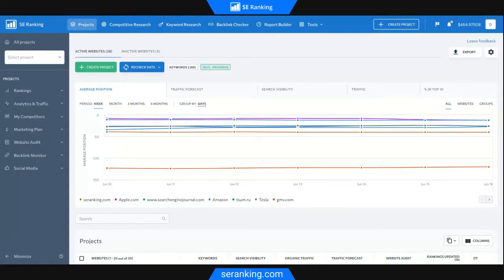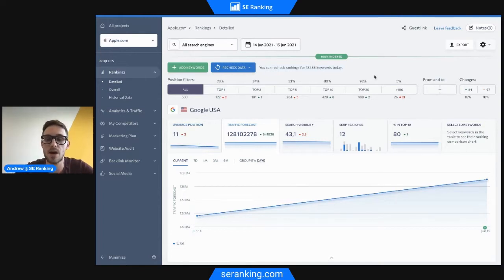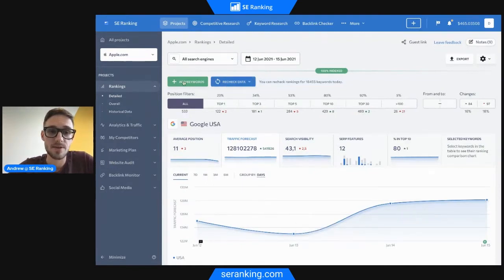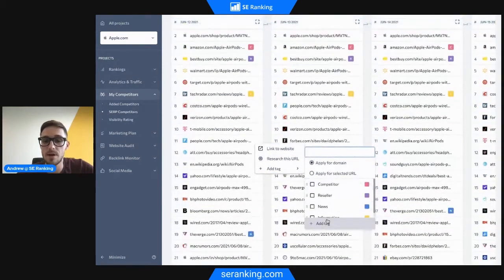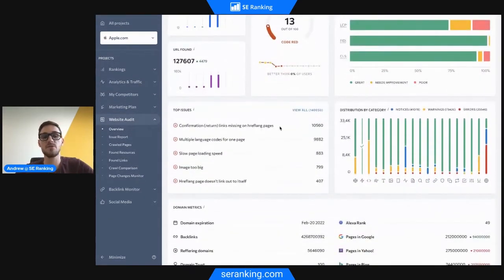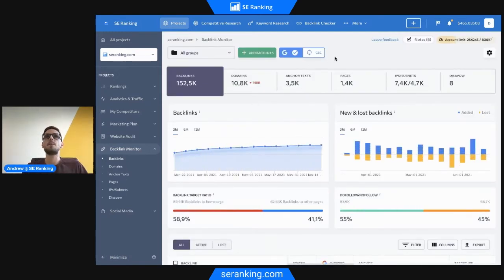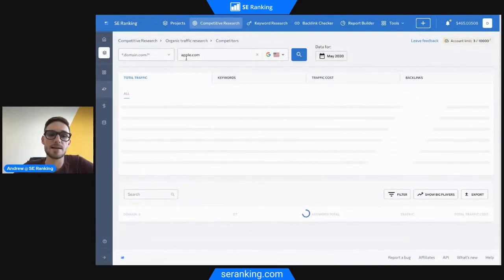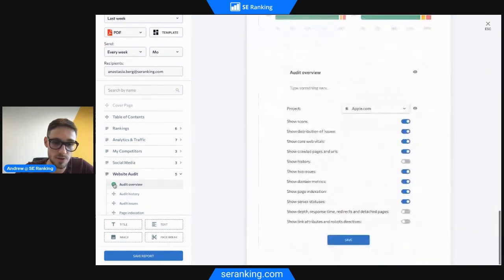Webinar: Getting Started with SE Ranking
During our webinar, we will tell you everything about the core features offered by SE Ranking.
You’ll learn how to:
00:00 get started with SE Ranking
01:36 create first project in SE Ranking
07:20 track rankings of your site
18:27 work with data from Google Analytics and Google Search Console
20:05 track your competitors rankings
26:20 work with Marketing Plan
28:54 run an SEO audit of your website and analyze its results
37:50 check and monitor backlinks
42:53 make auto-posting to your social media accounts
43:40 analyze competitor activity
50:34 make analysis of any web page along with a list of SEO optimization suggestions
51:59 build reports